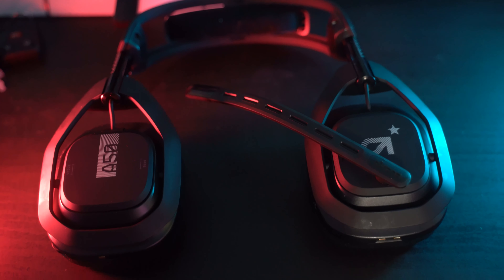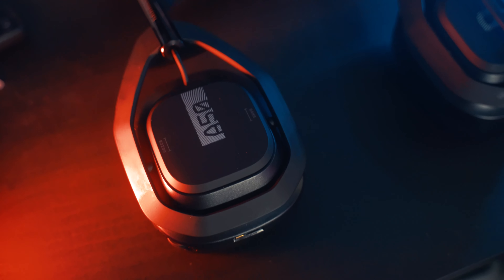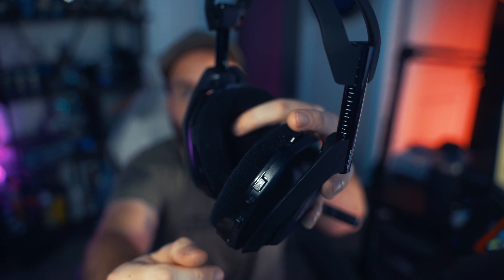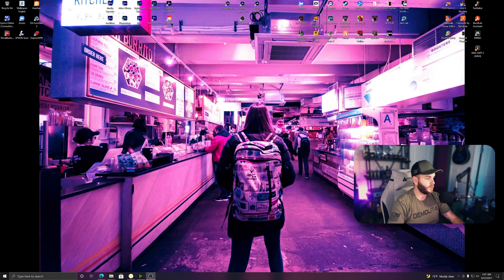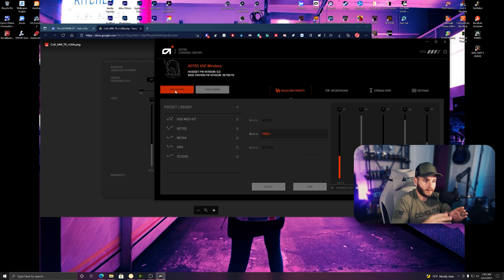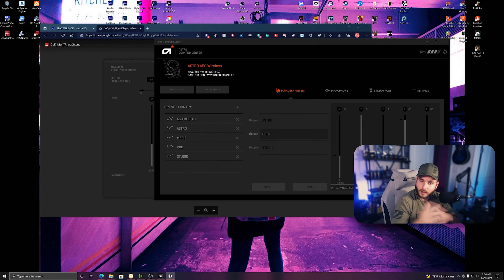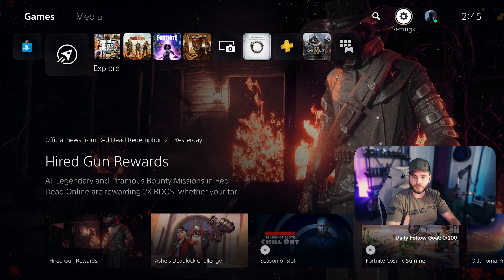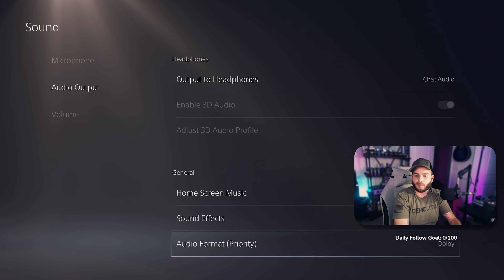Astro A50 (2021) Review | Running on PC and PS5 Finally!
Finally got my hands on a real headset, next to all you Steelseries lovers. The Astro A50s come in at a pretty penny but they are absolutely worth it if you love wireless freedom. If not, maybe look at the TR40s if you don't mind wires.

Astro A50 (Amazon)

Sony A7III
Our Quadcopter (DJI) #2
Our DSLR Microphone

Timeline:
0:00 - Intro
2:00 - Headset Overview
6:00 - Base Station Overview
7:34 - PC Setup
13:36 - Astro Mic Audio
15:04 - PS5 Setup
16:59 - HDMI Audio Extractor
19:20 - Outro
22:08 - Glamour Shots